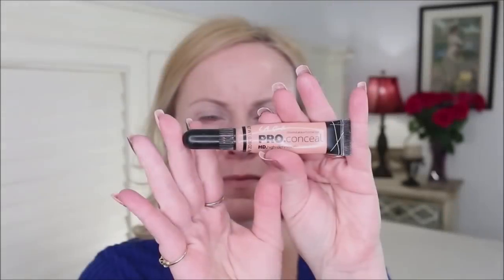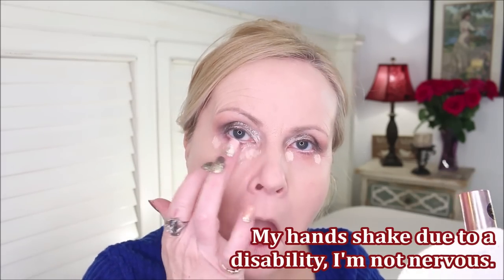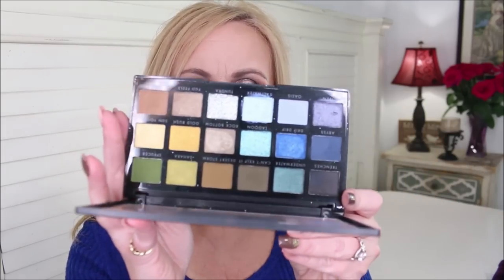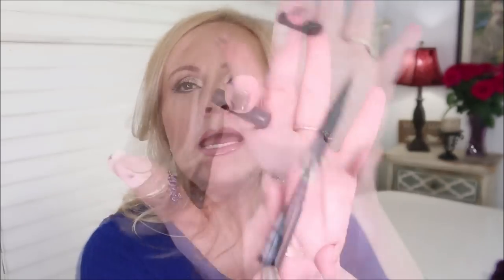THE ULTIMATE DRUGSTORE MAKEUP STARTER KIT 2020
The ultimate drugstore makeup starter kit has a complete list of the best drugstore makeup that will help you achieve a finished makeup look. And since I'm a woman over 50 with dry skin, dark circles, wrinkles & dark spots, that's the affordable makeup we're talking about.  Enjoy!

Makeup Case (no longer available) here's an alternative

*Products Mentioned:
ELF Luminating Poreless Putty Primer

LA Girl Pro Corrector in Peach

Revlon Colorstay Normal to Dry Foundation in Buff

Makeup Revolution Concealer  (discontinued) try this instead in Cool Cashmere

ELF Wow Brow Gel

LA Girl Keep It Playful Eyeshadow Palettes in Downplay & Playmate

LA Girl Keep It Playful Eyeshadow Palette in Playtime

Milani EyeLiner (discontinued) try this instead
It's cheaper too.

ELF New Classics Eyeshadow Palette

ELF Earth & Ocean Eyeshadow Palette

ELF Bite Size Palettes

Milani Prep Set & Glow (discontinued) try this instead

Maybelline Falsies Lash Lift Waterproof Mascara

Colourpop Flexitarian Super shock Highlighter Smoke & Whistles, Flexitarian, & Stole the show

Milani Baked Blush in Dolce Pink, Petal Primavera, Berry Amore, Sunset Passion

Essence Lip Liner (discontinued) try this one in Gone Greige

Essence Pure Nude Plumping Gloss (discontinued) try this instead in Champagne

NYX Butter Gloss in Cinnamon Roll

Maybelline Lipstick in Blushing Pout

This has no impact on the cost to you the consumer. I link to products this way whenever possible, and it has no bearing on the products I choose to review or recommend because all products can have links attached to them, no matter what they are. I would link the products on Ulta/Sephora/etc website anyway as a means of connecting you to the products, so now it simply offers the potential for a small financial benefit to me, which I greatly appreciate. Feel free to use, or not use, the links provided.